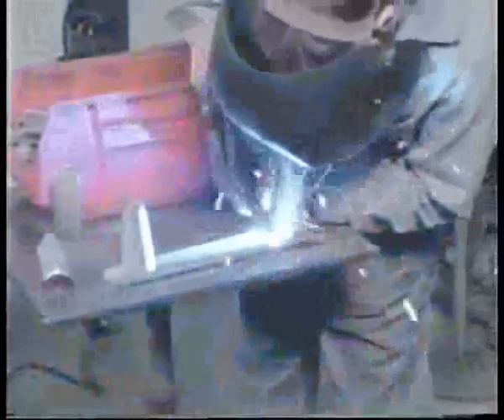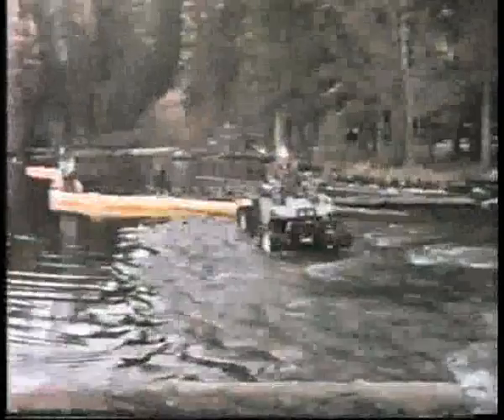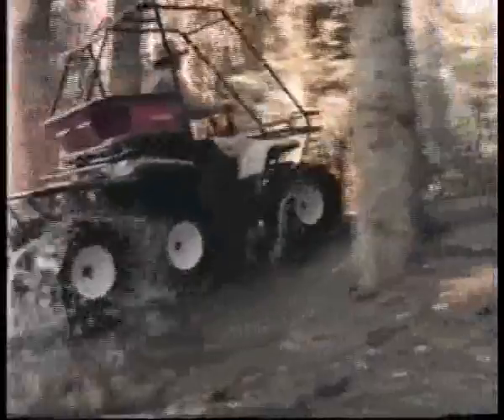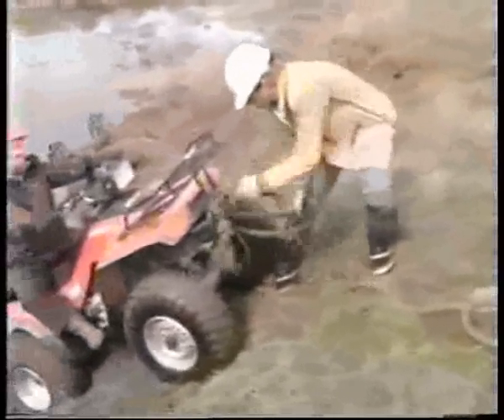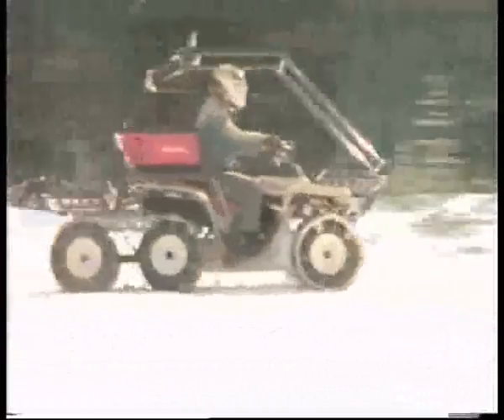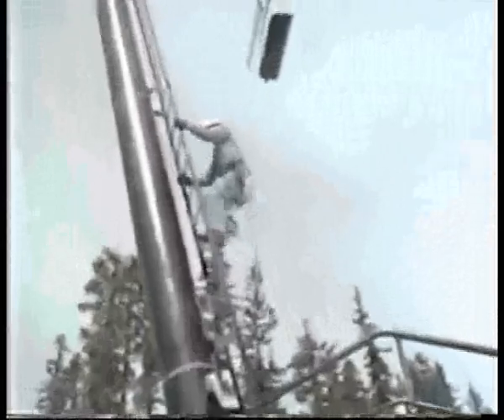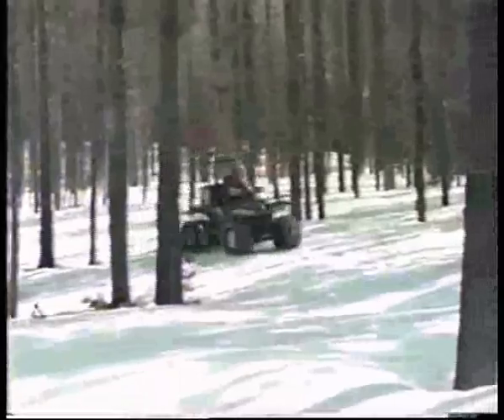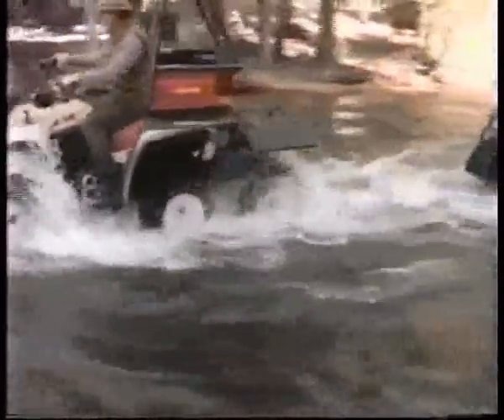Tracker tracked ATV in action, 1989, by David Hansen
Tracker tracked ATV in action, 1989, David Hansen designed the track system.